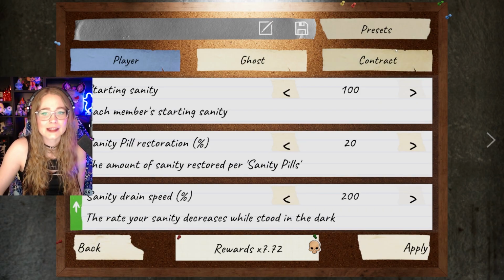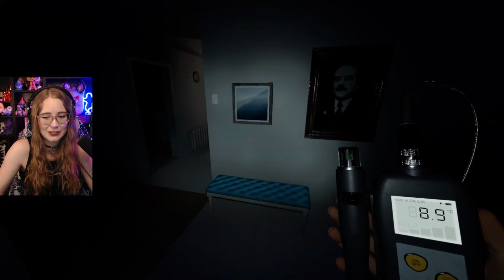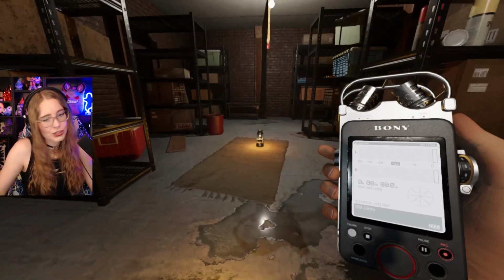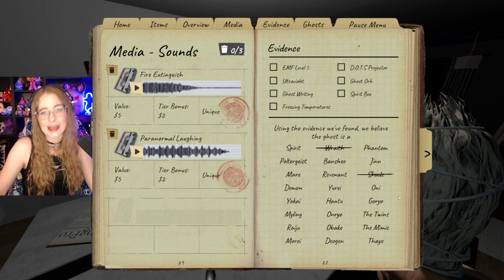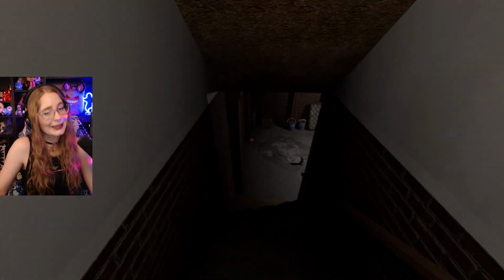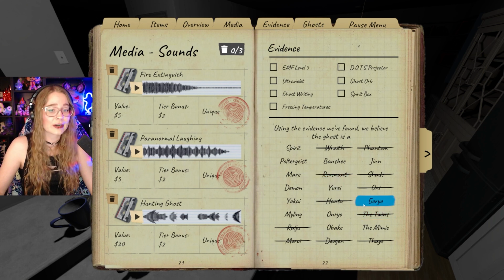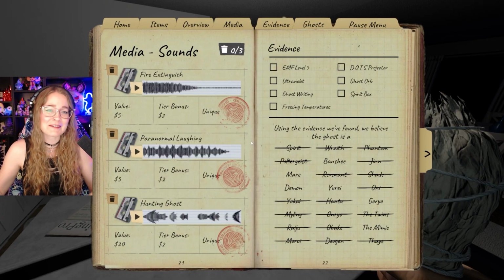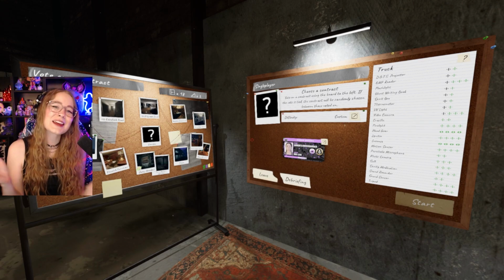How to get a PERFECT NO EVIDENCE Run in Phasmophobia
No evidence runs can be daunting, but as long as you understand the behaviors and abilities of each ghost, they are really not that scary to do! And if you're looking to get a perfect game, here are the tips I would recommend for going about completing each game in Phasmophobia.

I'm LIVE on Twitch Sunday-Wednesday at 7:00 PM MT!